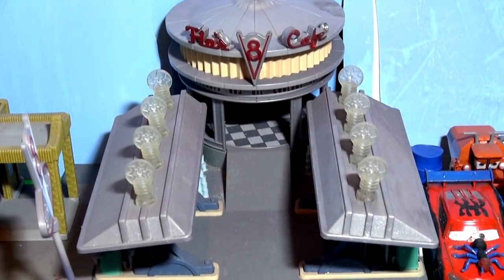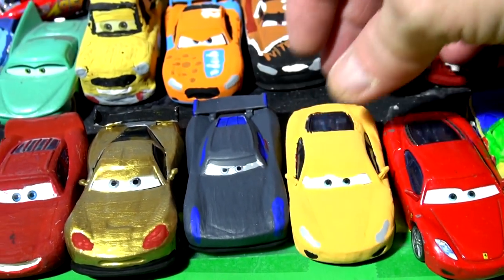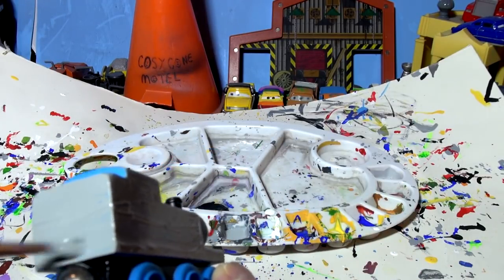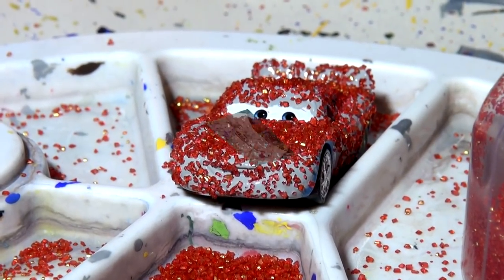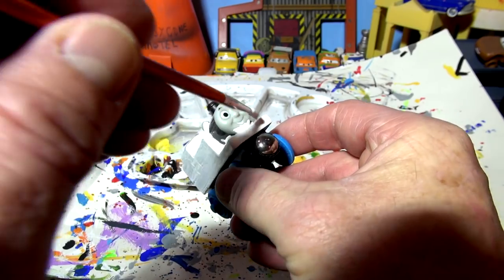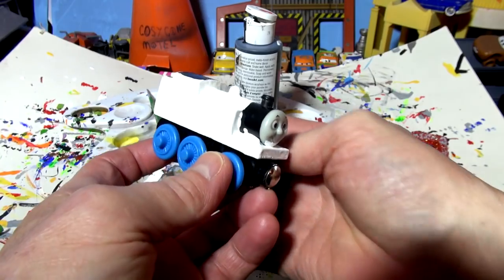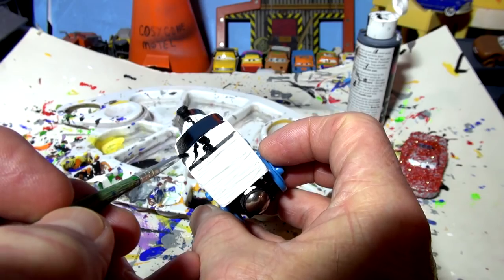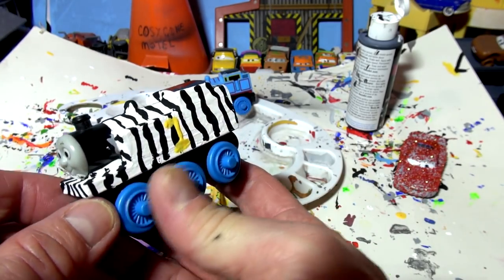Pixar Cars Lightning McQueen as Glitter McQueen Custom and Zebra Thomas the Train Custom Paint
Pixar Cars Lightning McQueen as Glitter McQueen Custom and Zebra Thomas the Train Custom Paint . In this video we took Bling Bling Lightning McQueen and painted him Primer Gray, then added Glitter all over the wet paint it it stuck to the paint, it looks great ! Now we have a companion for Glitter Storm, we made Jackson Storm covered with Glitter in a previous video ! We pretended Jackson Storm was watching the Demolition Derby at The Thunder Hollow Speedway watching Lightning McQueen and Cruz Ramirez learn to race again. Also in the second part of the video we made Zebra Thomas the Train. We took a used Thomas and painted him Primer Gray first, then added 2 coats of nice bright white , and finally added black Zebra stripes to the white paint. He looks great !  Our channel is all fun clean kid friendly videos , there are many to choose from. In this series, we made many diecast models , mostly from Mattel, by taking one car and turning it into another car . Look at the Crazy 8 Racers, we made Leakless into #86 Bill, and we made Fairgame from Darryl Cartrip. T-Bone from Mustangburger, and a whole lot more. We also painted Miss Fritter half Rainbow Miss Fritter and half Zebra. We have a whole series of Zebra Cars such as Zebra mater, Zebra Lightning McQueen, Zebra Doc Hudson, and even Zebra Jackson Storm. People are still asking for Zebra Cruz Ramirez. We even made Dr. Damage from TJ  and turned Ivan from Cars 2 into Broadside.
Pixar Cars Lightning McQueen as Glitter McQueen Custom and Zebra Thomas the Train Custom Paint and we love painting these models , some are diecast and some are plastic, and I love getting the comments and often I will read them in the video, or use them for ideas. So far we painted quite a few cars from the demolition derby, such as High Impact ( from Chick Hicks ) Cigalert , ( from Ramone ) , TACO from an old no name truck in the toy box , also we primed the delinquent road hazards, and made Miss Fritter into Zebra Miss Fritter on one side, and Rainbow Miss Fritter on the other side. We created Fabulous Lightning McQueen from another Lightning Car, and also we painted Dusty from Disney Planes to look like Doc's colors. Then we have Zebra Mater, and Zebra Sir Miles Axlerod, and Zebra Chick Hicks, and lots more. Even Frank got a funny paint job and so did Mater !
Pixar Cars Lightning McQueen as Glitter McQueen Custom and Zebra Thomas the Train Custom Paint says thanks for watching , please send your suggestions in and we can try and make them.